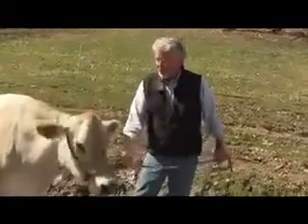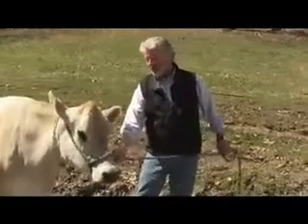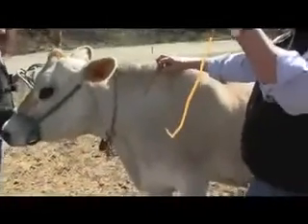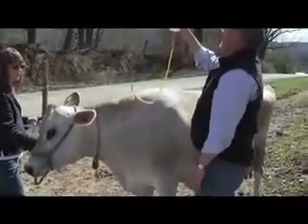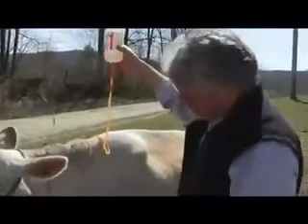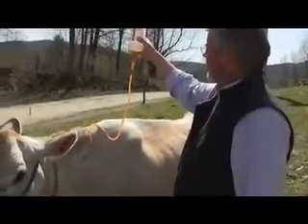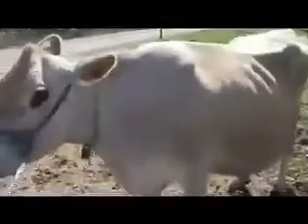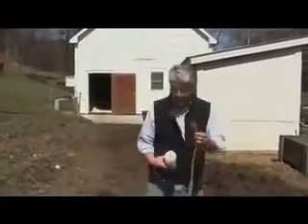MILK FEVER TREATMENT.mov - YouTube